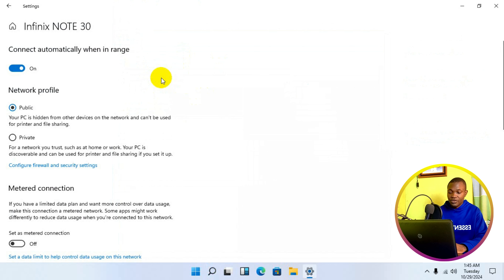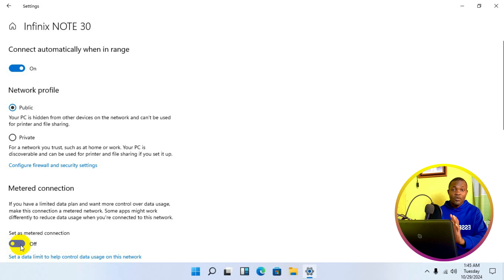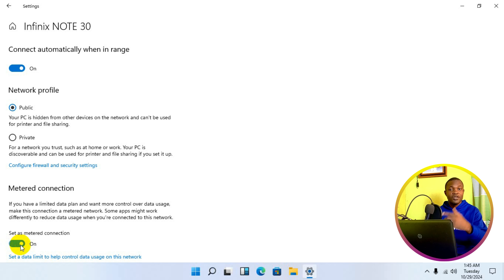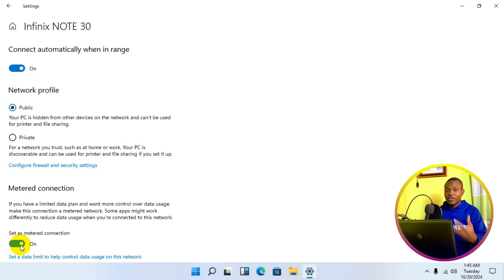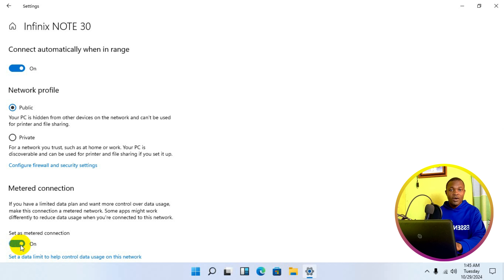How to Stop High Internet Data Usage in Windows 11 - Laptop & PC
💻 Is your Windows 11 laptop or PC using too much internet data? In this video, we'll show you several effective ways to reduce your data usage and keep your internet bill in check. Follow along to optimize your system and enjoy a smoother online experience.

🚀 What You'll Learn:
1. Accessing Data Usage Settings in Windows 11
2. Setting Data Limits and Monitoring Usage
3. Disabling Background Apps that Consume Data
4. Turning Off Automatic Updates for Apps and System
5. Managing Network Settings for Optimal Performance
6. Tips for Using Metered Connections

- Windows 11 users looking to reduce their data consumption.
- Anyone experiencing slow internet speeds due to high data usage.
- Beginners and tech-savvy users alike.

🔧 Tools and Features:
- Step-by-step guide with clear visuals.
- Screenshots and video demonstrations for easy follow-along.
- Practical tips to keep your data usage in check.

🌟 Why This Matters:
High data usage can lead to increased costs and slower internet speeds. By following these steps, you can manage your data usage more effectively, ensuring a faster and more reliable internet connection.